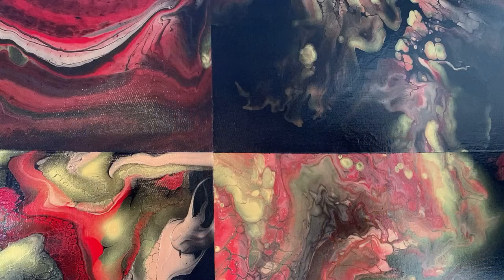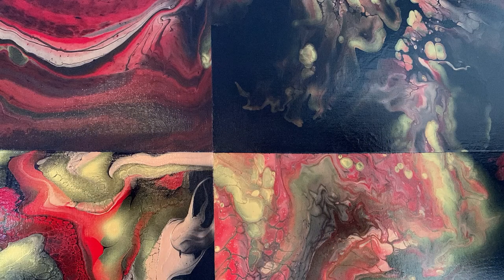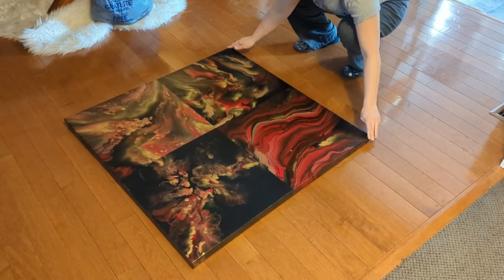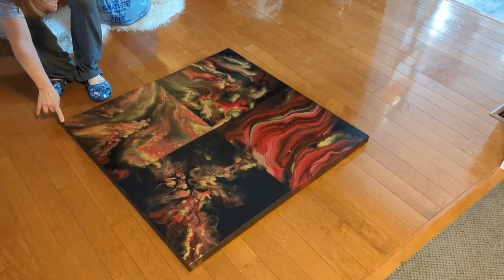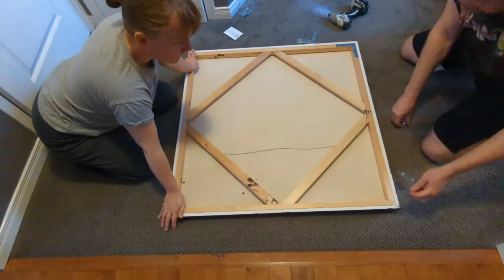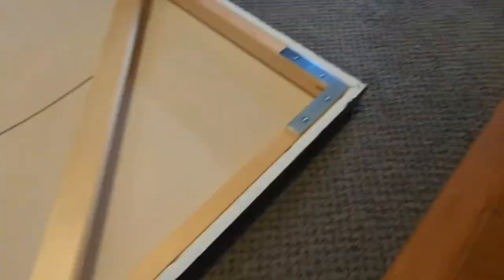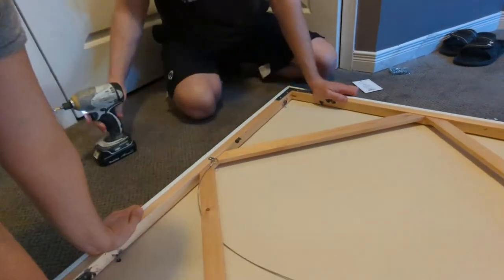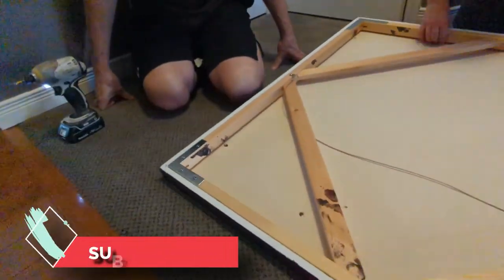How to easily level a warped canvas frame/tutorial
My paints are mixed 1 part paint to 2 parts pouring medium... and water to thin.
My pouring medium is 10% gloss medium 90% America floetrol

Thank you so much for all of your support, I truly appreciate each and every one of you!